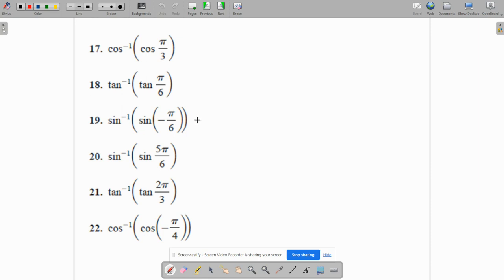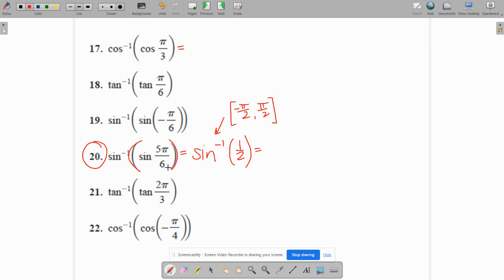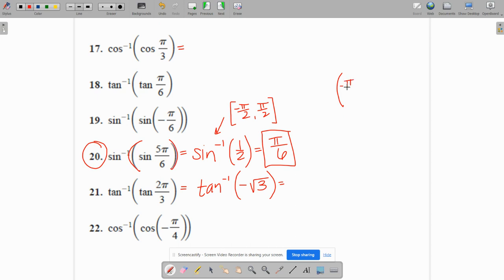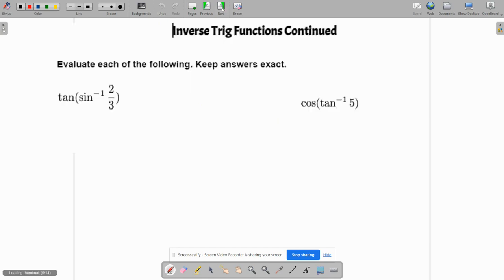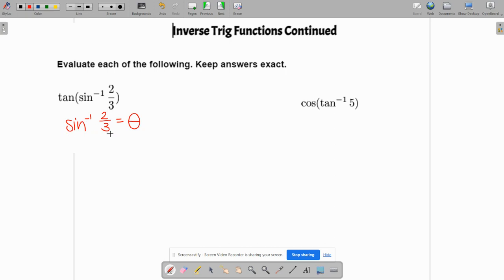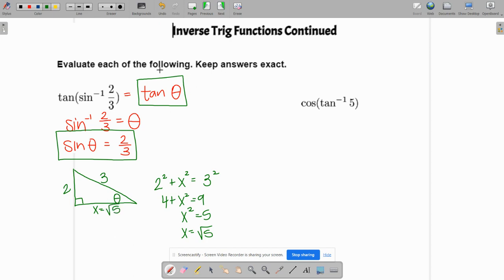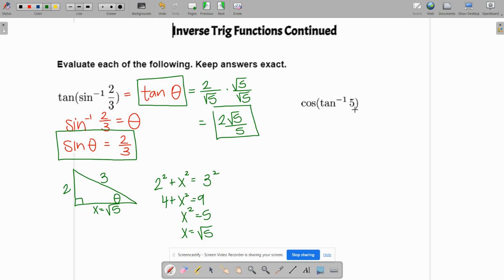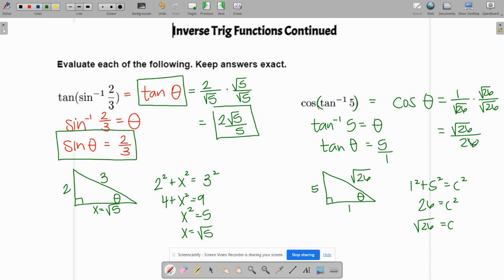Inverse Trig Functions Part 2